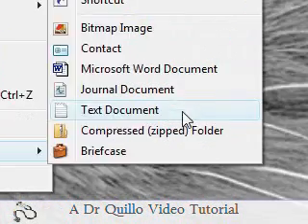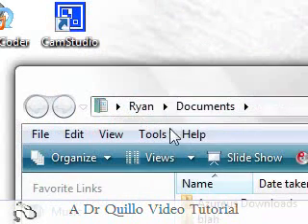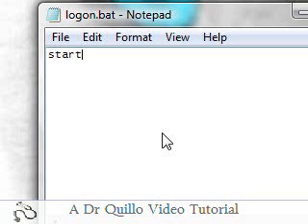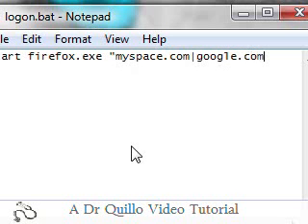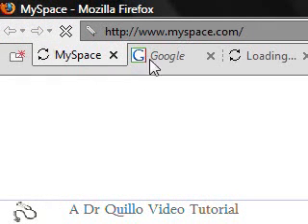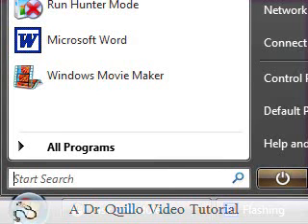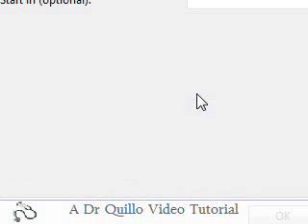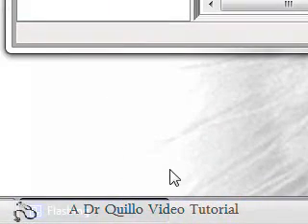Open Your Favorite Programs on Startup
Sorry about the poor mic quality of this video.

Using Task Scheduler and Batch you can have any program, or even your favorite websites, open when you start your computer.